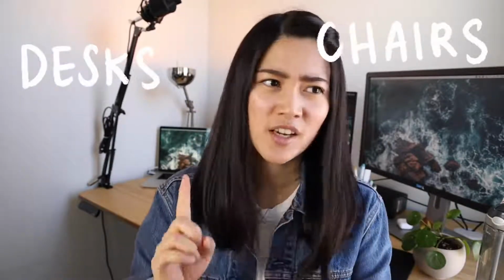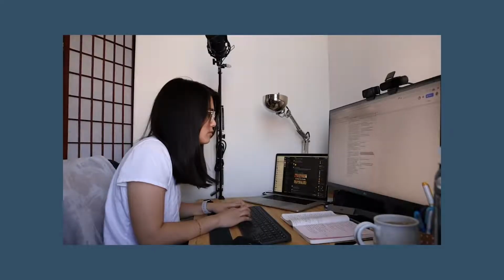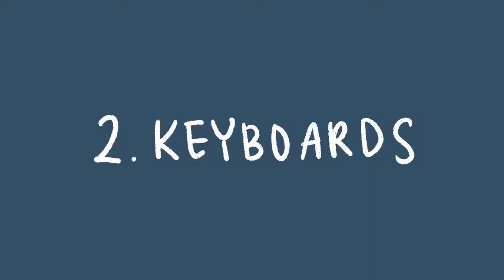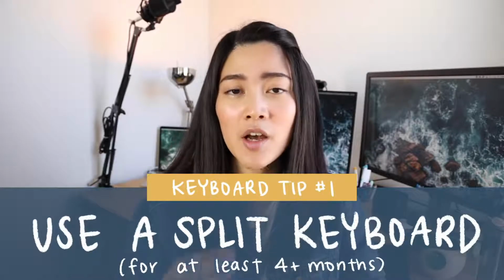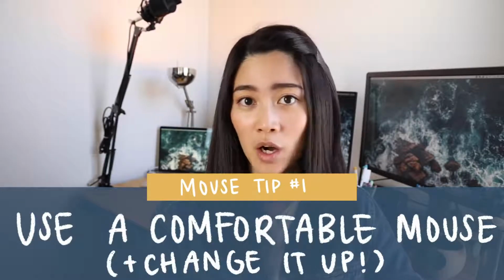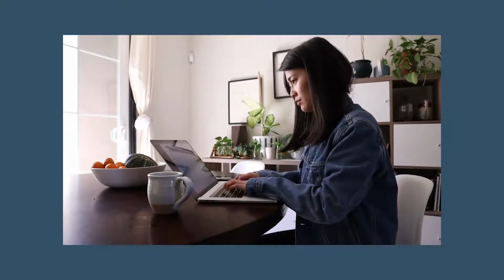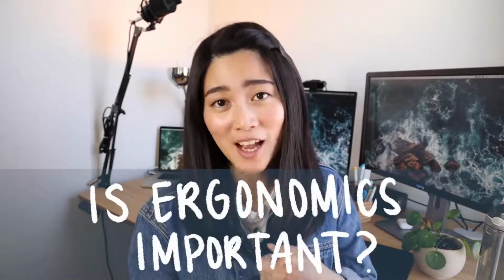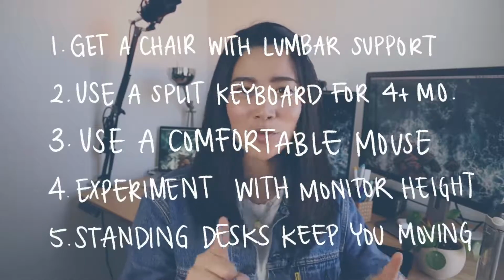Ergonomic Desk Setup, Is it important for you?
long hour of sitting infront of office desk is heariting your back? is it taking away your concentration ? you want to improve your life on this matter?

then don't look farther, watch the video start to end.